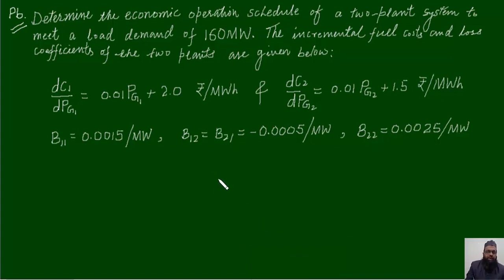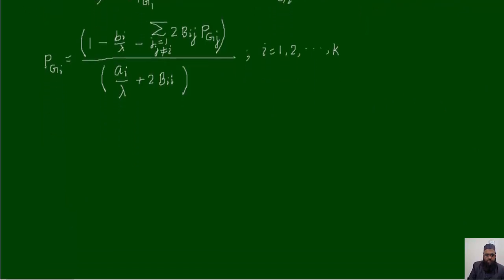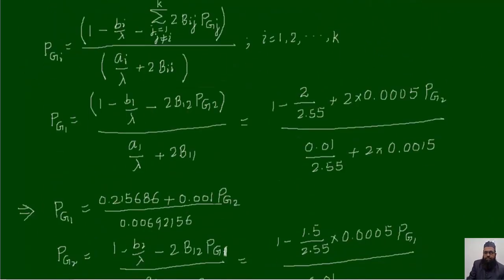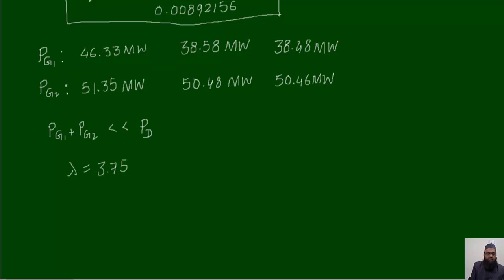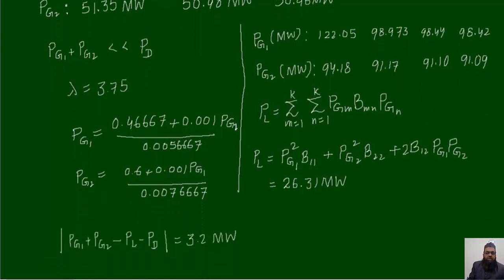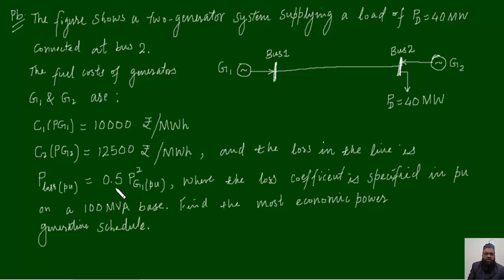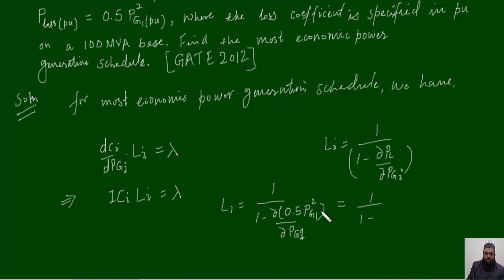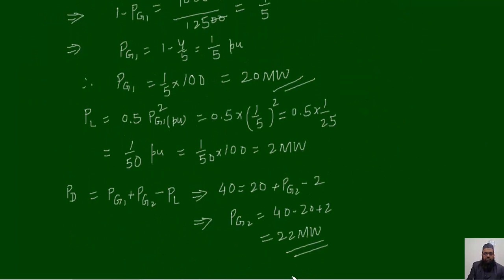Economic Operation of Power System Part 3 of 3 680 X 1280